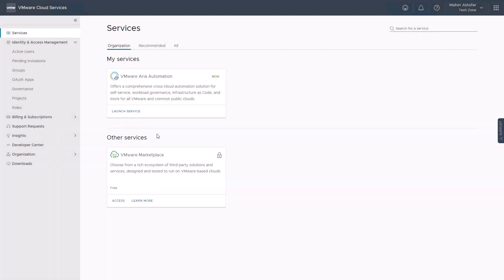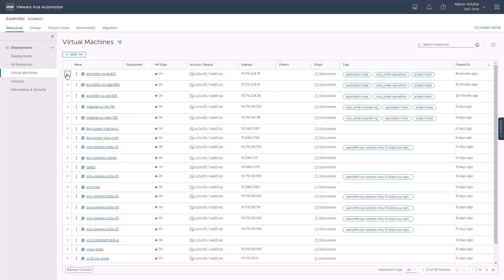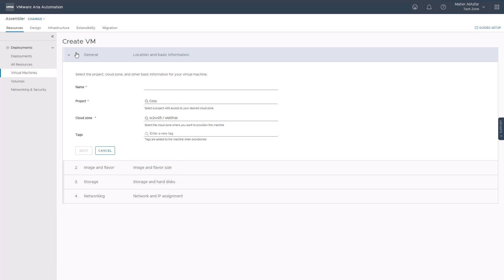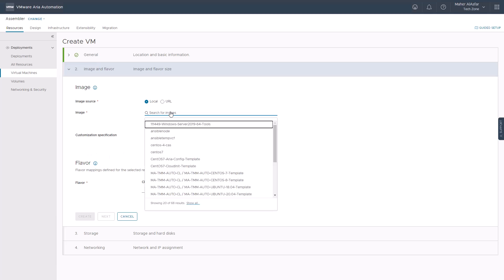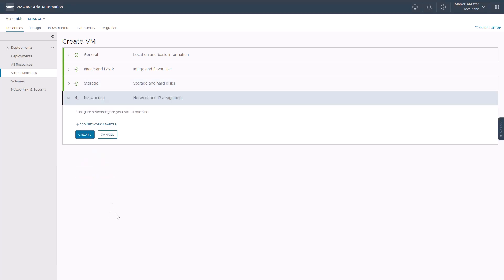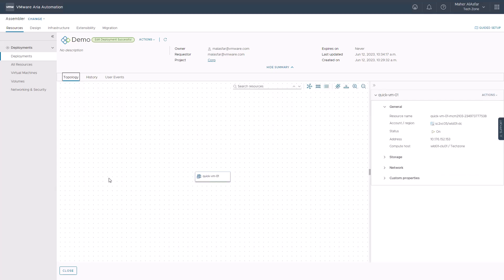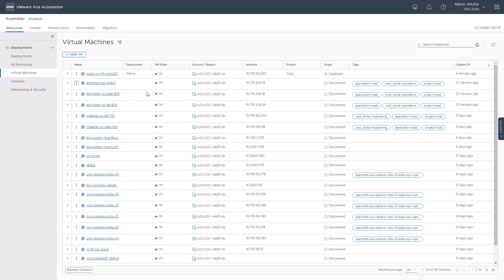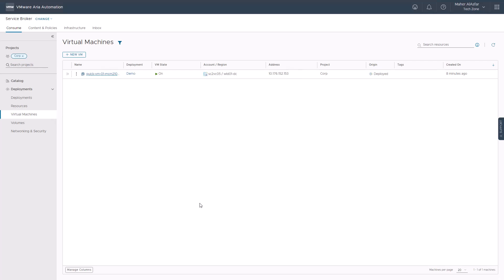Getting Started - Create Quick Virtual Machine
Welcome to VMware Aria Automation getting started video series, your journey to success.

In this video, the Automation Assembler Administrator can deploy a simple virtual machine without creating an Aria Automation Template.